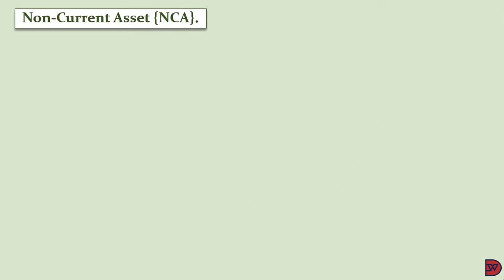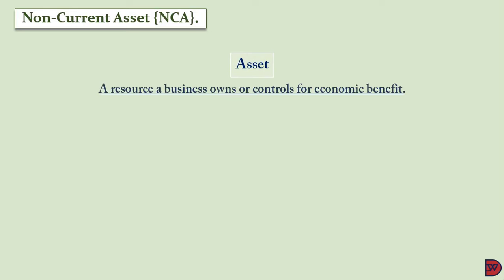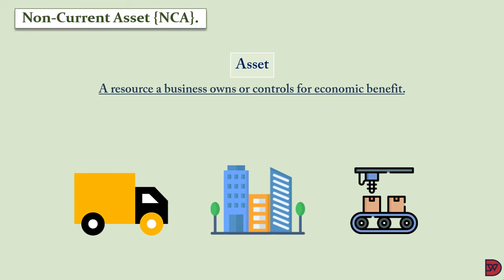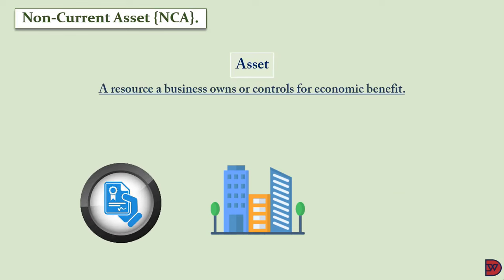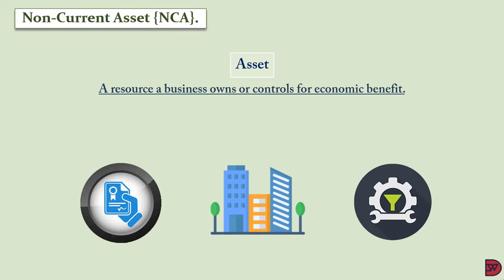INVESTMENT APPRAISAL - NON-CURRENT ASSETS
Explaining the underlining assumptions to asset investment.